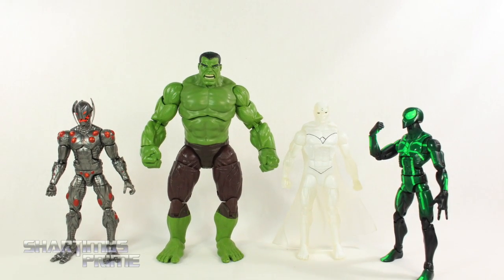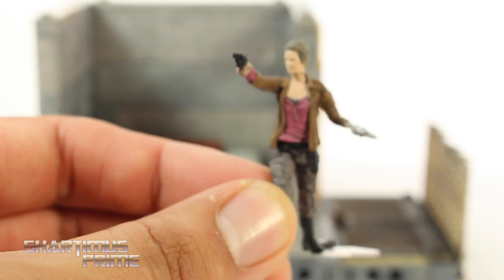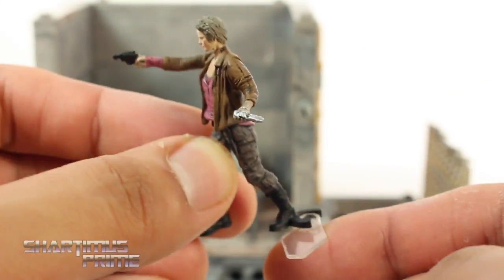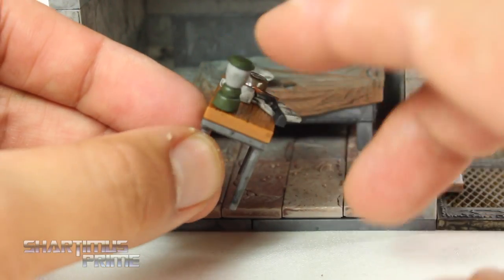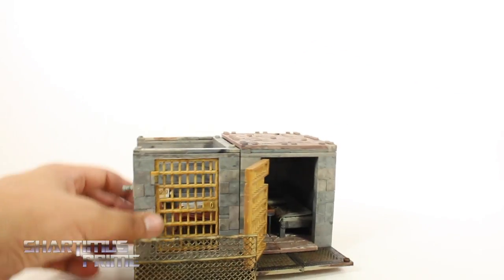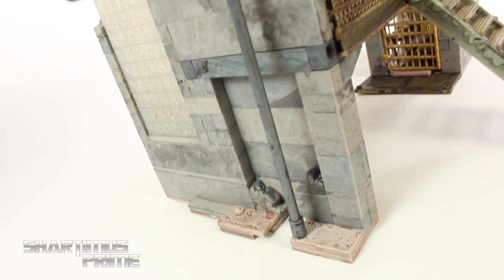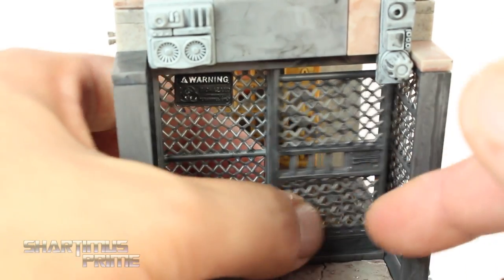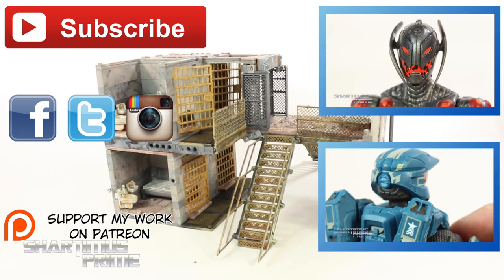AMC's The Walking Dead Prison Catwalk Upper Cell and Lower Cell McFarlane Toys Building Sets Review